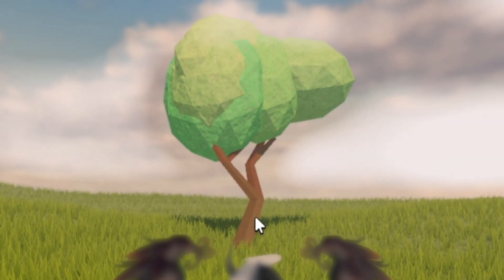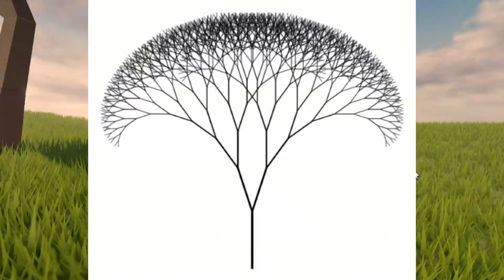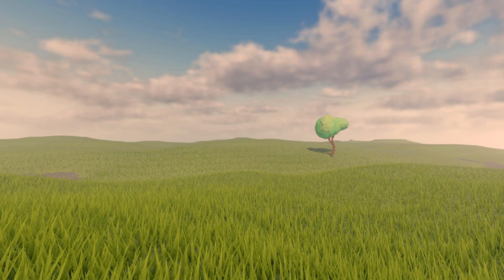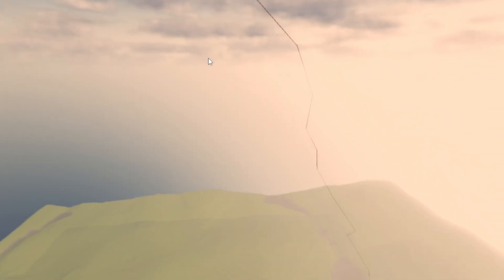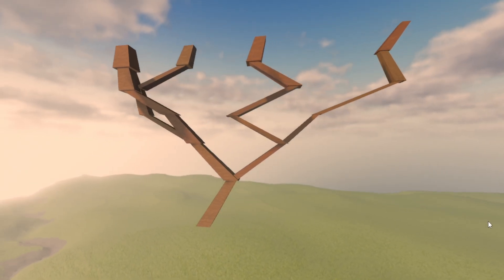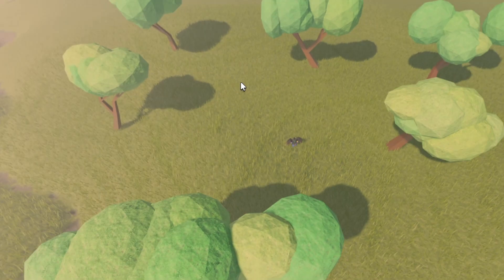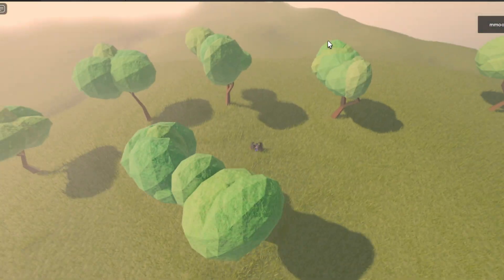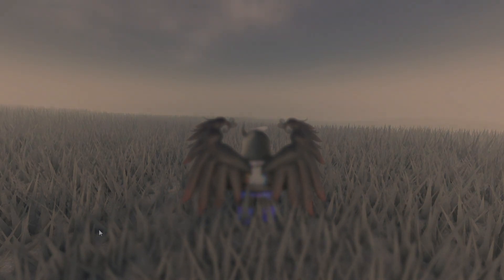The EASIEST Way to Generate TREES in Roblox Studio 2023 - Roblox Studio Scripting Tutorial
In this Roblox Studio Scripting Tutorial, I will be teaching you how to generate random trees using Fractals and Recursion. This Roblox Studio Tutorial will go through the Best Way to make Trees without having to manually model Trees in Blender. Hopefully you learnt something within this Roblox Studio tutorial about recursion in Roblox studio and Tree generation in Roblox Studio.

The Chapters for the Roblox Studio Scripting Tutorial On Tree Generation Using Fractal Trees:
0:00 - Introduction
0:28 - Tree Generation in Roblox Studio
0:47 - Fractal Trees in Roblox Studio
1:27 - Recursion in Roblox Studio
2:00 - Generating Trees In Roblox Studio
4:11 - Conclusion